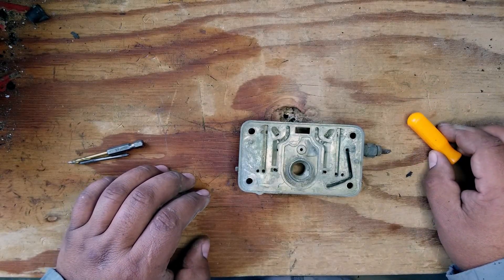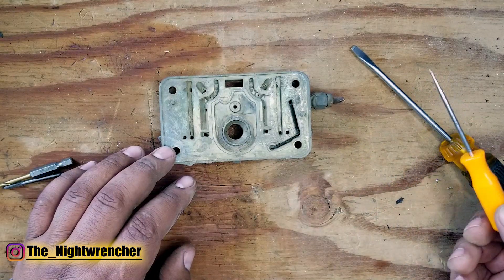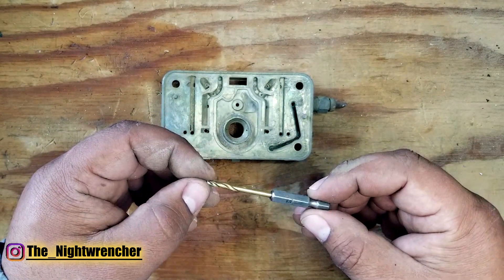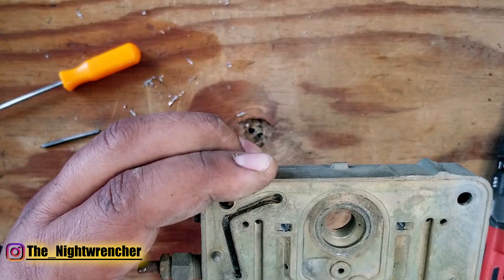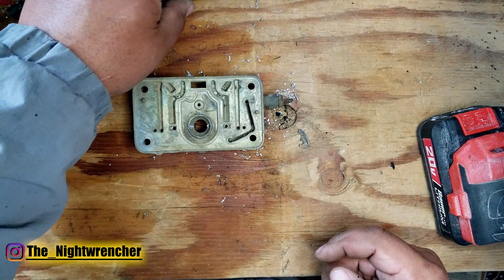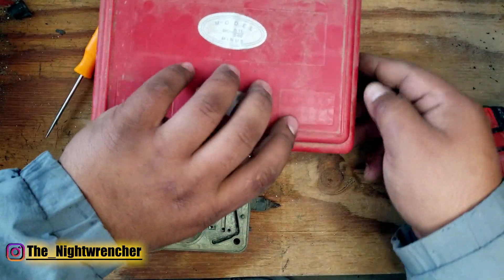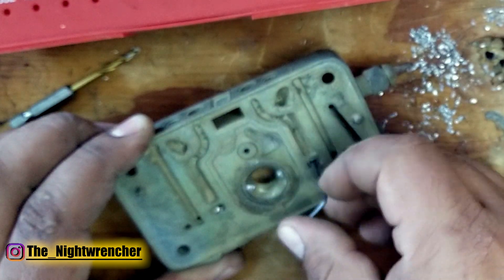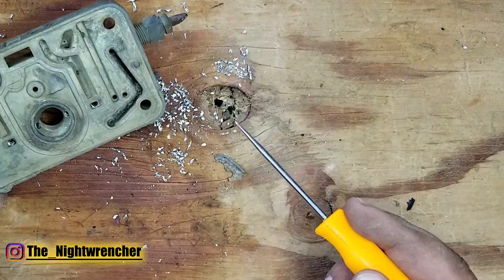Drilling Metering Block For Adjustable Bleeds | Holley Carb Tuning | Holley Carburetor Secrets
Today we will be going through what it takes to drill out your stock holley metering blocks and convert them into high performance tuning tools. The point of this video is that you can use brass set screws 8-32 in size to restrict the fuel going into the power valve and idle circuit of the carburetor. By adding these plugs and drilling out your own orifices, you can tune your carb to perform any way you want it to with no compromise. This mod Takes patience and a steady hand but if you can take care of this successfully, you'll be good to go.

Drilling Metering Block For Adjustible Bleeds | Holley Carb Tuning | Holley Carburetor Secrets

This is the last part of building your own holley carb for high power. This has been a 3 part series based around the entire premise that you can make any power that you want to make if you make the right choices when it comes to building your own holley carb. In the next video that I make about carbs I will be sharing what I ultimately decided on using for my e85 turbo build. This series of videos will show you that any regular guy can take a stock used carb and use used parts to make it perform the way it needs to perform for his build. In future videos I will show you guys how to make the nessesary changes to be able to tune a holley. everything from adjusting the idle all the way to adjusting the secondary power enrichment circuit. Tuning is based on a triangle and the better your tune is down low, the easier it will be to tune up top.

Pin gauge set

Today we are going over the carburetor build for my turbo LS build. This carburetor started life as an alcohol carb race demon and soon it will be set up for regular 87 octane gasoline. Once I finish the tune for 87, I will be adding a cam and then later retuning for the switch to e85. Once all that preliminary tuning is out of the way, I will be installing the turbo charger and begin tuning on that as well. As I step up the power levels, this carb will get wilder and wilder so you dont want to miss any of the holley carb secrets!

After A long while I have put the most cohesive method of setting up the idle on your holley carb. Setting the idle mixture screws and getting your engine to run clean without having to buy any special tools. In this video I manage to set up the idle in less than 15 mins and also do it quickly and easily. As of right now, the holley carb on the 318 duster is perfectly set up in both idle mixture and idle speed. The carburetor in question is a DEMON 625, an older barry grant holley copy before holley bought out DEMON. It took a little bit of work, but I've got this set up perfectly.

Tuning Holley carbs are probably the most widely used carb is all of automotive history. The Holley 4 barrel is a staple among racers and cruiser a like but too few people really understand what goes on inside their Holley carb and too many decide to ditch the old carb in favor of a new one. I am here to share 5 secrets you can employ TODAY to get that Holley nice and tuned and running better than ever in true DIY fashion. I'm put to work these 5 secretes to get my Carb ls going so these are definitely something you need to keep in mind. Tuning a holley carb is what separates the boys from the racers.

How to set idle on a holley and other such questions are answered! Holley carb wont idle? Car wont idle? Holley carb runs rich? Holley carb wont start hot? All these questions AND MORE will be answered TODAY. too many people have no idea how the holley idle and transition circuit work on a holley carb. too many people belong to the set it and forget it line of thinking when it comes to out of the box carbs and not too many really know whats going on and decide to just give the carb a bad rap. Well, today we are going into an in depth tutorial and explaining on how these systems work and how you can get more out of your carburetor, maybe even pull up a few MPGs while you are at it!

Holley Carb Running Rich? Watch This! | Holley Carburetor Secrets | Holley Carb Tuning |
We are back at it again to bring you another holley tuning video! This weeks video will talk about tuning a holley carb but without any fancy tools. I'll be showing you guys how to tune a holley carburetor by only listening to the exhaust note. If you guys can master this skill. You will know what to look for when you run into issues in the future. This is somewhat of a longer video but it was super important that I bring out as much tuning info to light as I can so that way you guys can get back